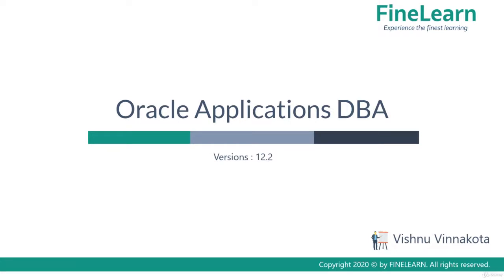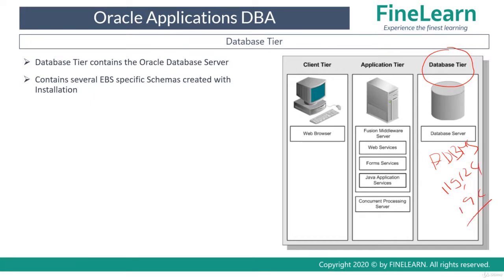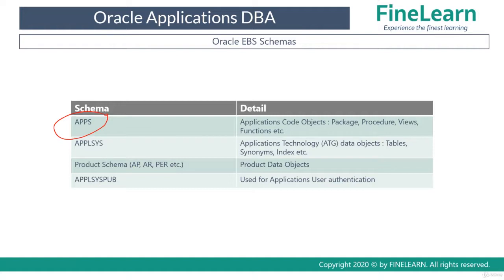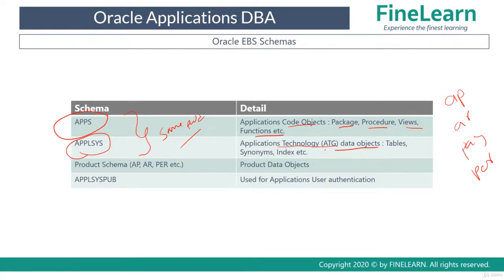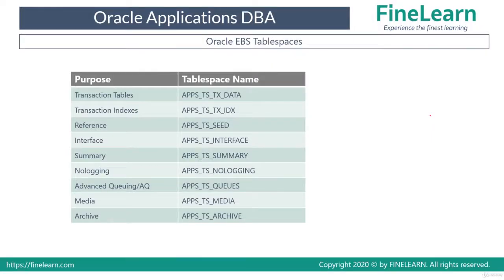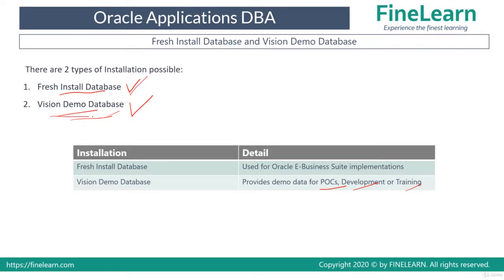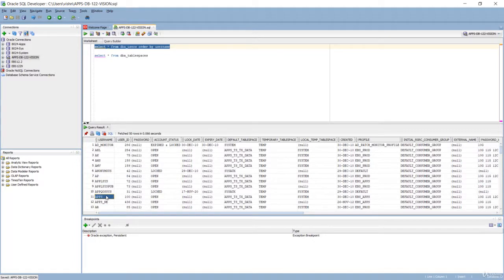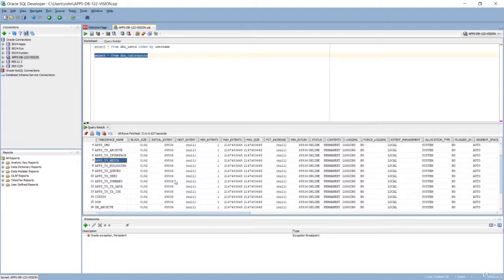Database Tier in Oracle EBS - Oracle EBS Architecture - Oracle Apps DBA - E-Business Suite R12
Database Tier in Oracle EBS - Oracle Apps DBA - E-Business Suite R12 - Oracle EBS Architecture

What you'll learn:
System Administration
Concurrent Processing